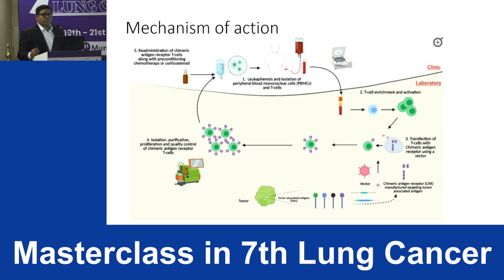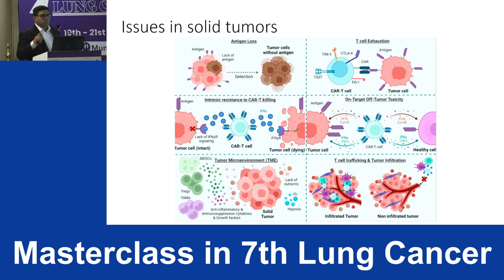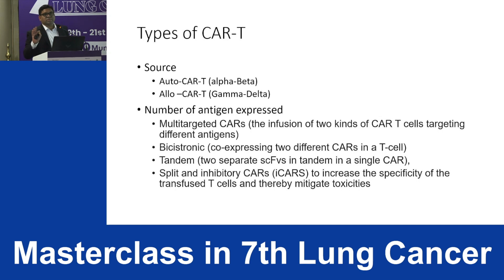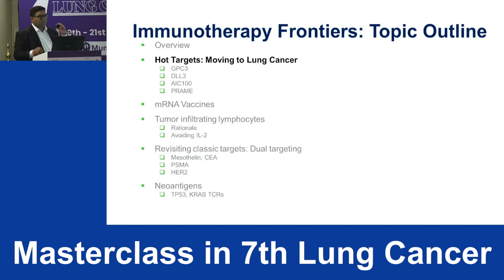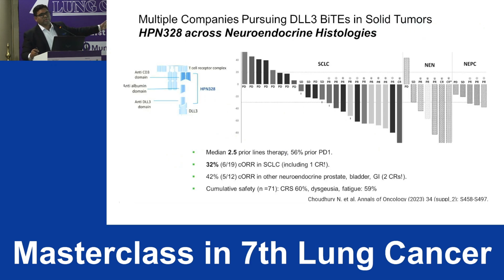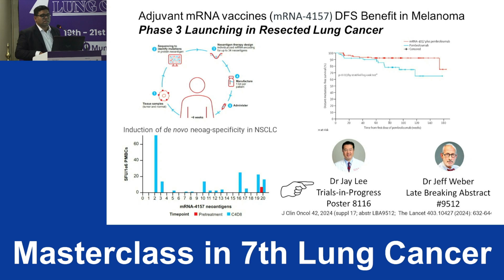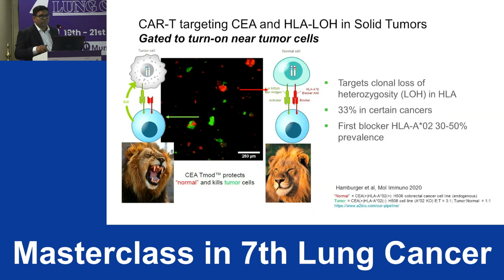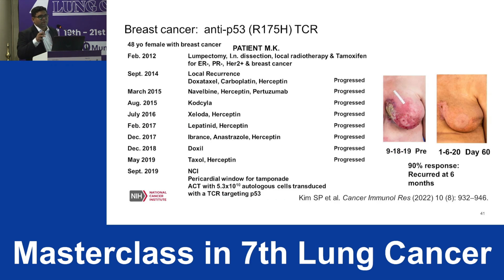CRSF 7th Masterclass | CAR-T Cell Therapy in Lung Cancer by Dr. Vijay Patil | Day 3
Welcome to Day 3 of the 7th Masterclass in Lung Cancer, presented by the Cancer Research and Statistic Foundation (CRSF). In this compelling session, Dr. Vijay Patil from Mumbai will explore the innovative field of CAR-T Cell Therapy in the context of lung cancer.

On July 21, 2024, at The Learning Galaxy, Urmi Estate, Lower Parel, Mumbai, Dr. Patil will discuss the development, mechanisms, and clinical applications of CAR-T cell therapy for lung cancer patients. This advanced immunotherapy approach, known for its success in hematologic malignancies, is now being investigated for its potential in treating solid tumors, including non-small cell lung cancer (NSCLC) and small cell lung cancer (SCLC).

Dr. Patil will cover recent advancements, ongoing clinical trials, challenges, and future prospects of CAR-T cell therapy in lung cancer. The discussion will highlight the latest research findings, patient selection criteria, and strategies to overcome hurdles related to this promising but complex treatment modality.

Supported by the Institute of Pulmonology Medical Research & Development (IPMRD) and SUNACT, with the Sunrise Oncology Centre as our Hospital Partner, this session is a must-attend for oncologists, researchers, and healthcare professionals interested in cutting-edge cancer treatments.